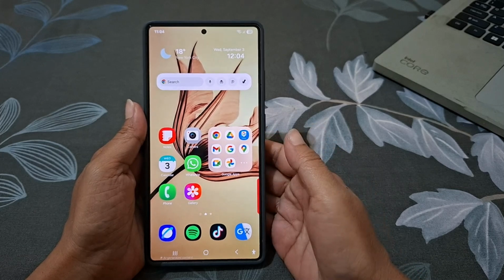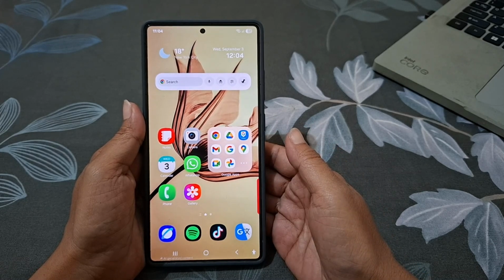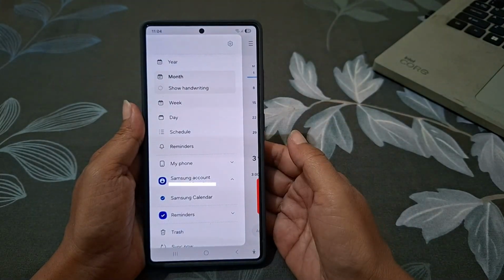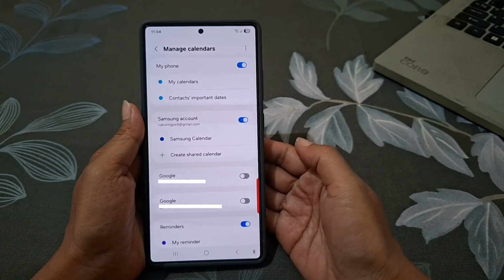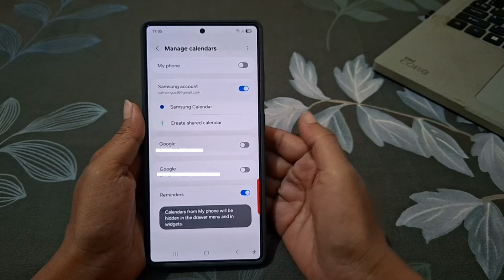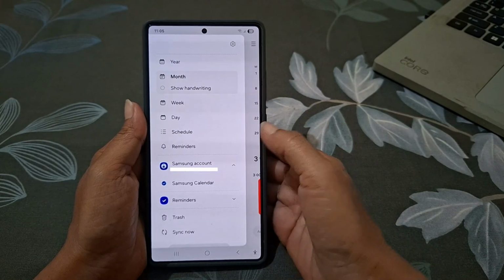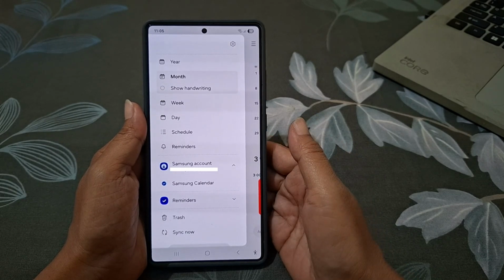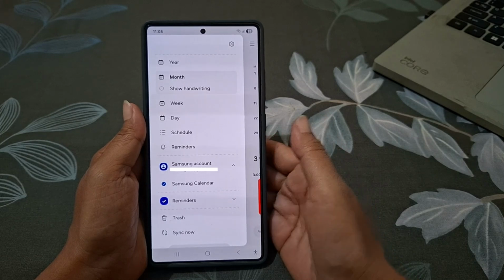How to Show or Hide ‘My Phone’ Section in Samsung Calendar Side Menu and Widgets – Galaxy S25 Ultra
Learn how to show or hide the ‘My Phone’ section in Samsung Calendar on your Galaxy S25 Ultra.
This helps keep your side menu and widgets organized.

Steps:
- Open Samsung Calendar settings.
- Go to "Manage calendars".
- Use the switch next to "My phone".
- Turn off to hide it from side menu and widgets

👍Perfect if you only use account-based calendars like Google or Samsung and want a cleaner view.